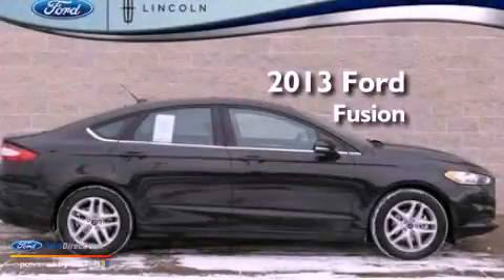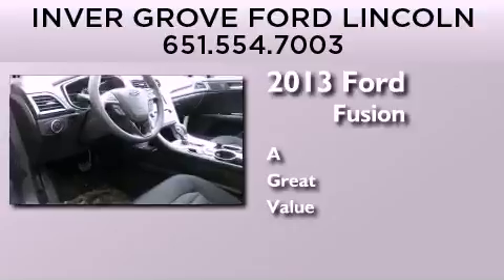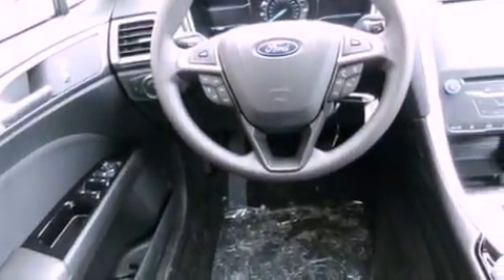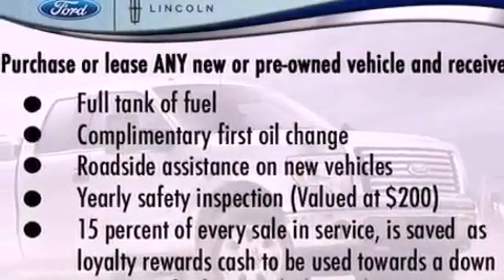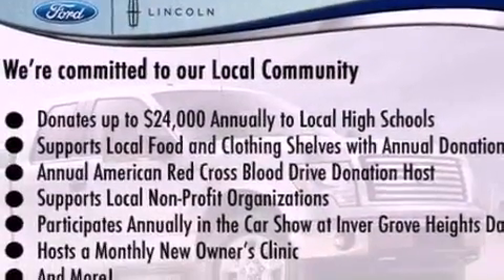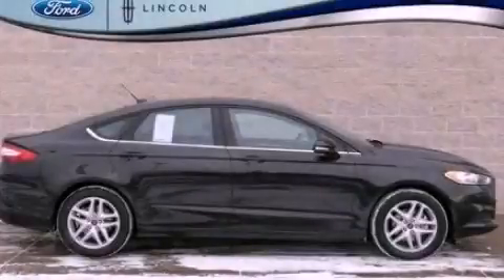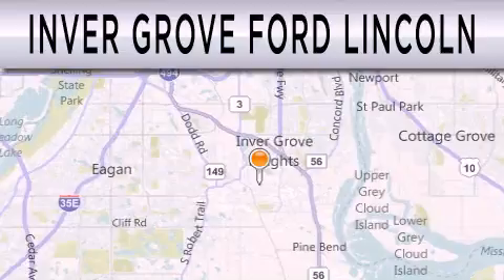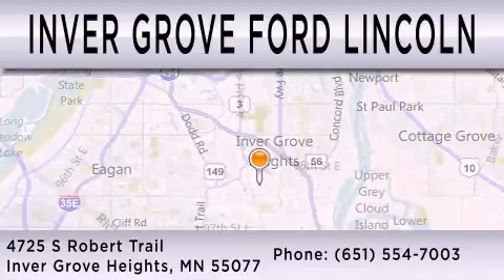2013 FORD FUSION Inver Grove Heights MN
Year : 2013
 Make : FORD
 Model : FUSION
 Engine : 2.5L I4 16V MPFI DOHC

 Exterior : TUXEDO BLACK METALLIC
 Miles : 11

 Stock : 301813